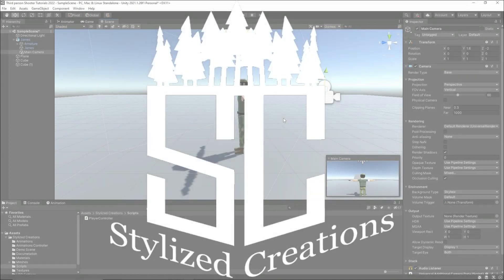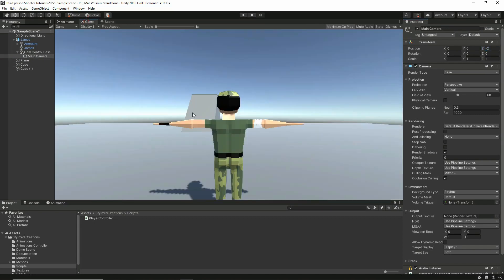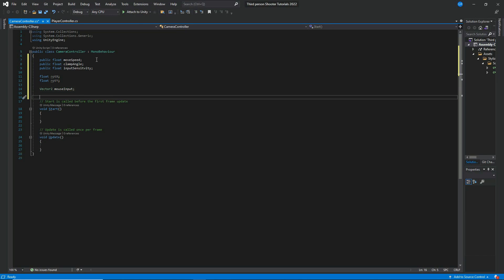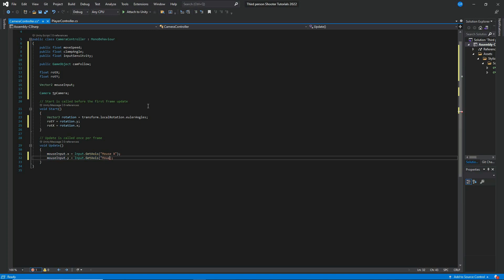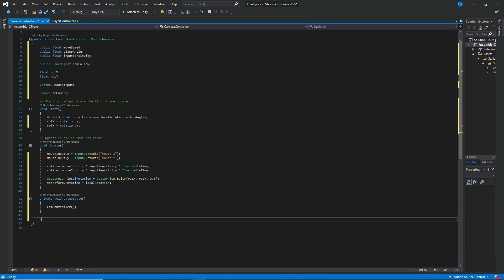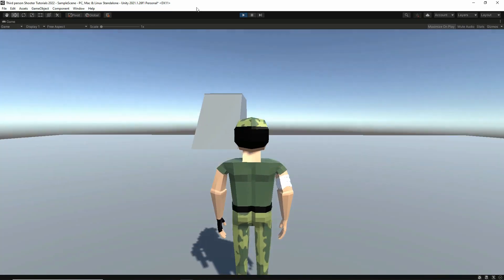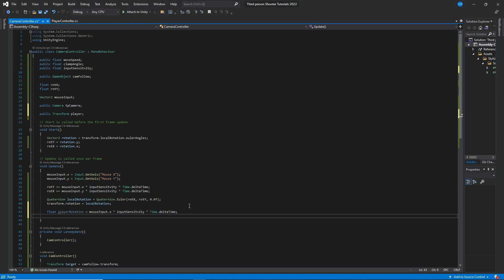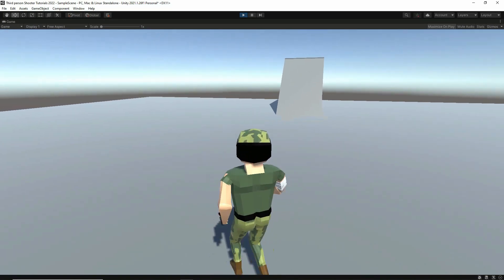TPS Tutorial Episode 3 || Third Person Camera Controller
Hii Guys.. this serves as the third episode of the third person tutorials, using the Unity editor and Visual Studio script editor.

In this video I am going to cover camera rotation, using C# script to enable the main camera to rotate, and also allowing the player to rotate as well, keeping it from facing the same direction all of the time.

In this video I am using a character model that I have created in Blender, with its animations as well, and I have compiled it inside a package that you can download by clicking the link below

I really hope that this video will be helpful with your game development journey.